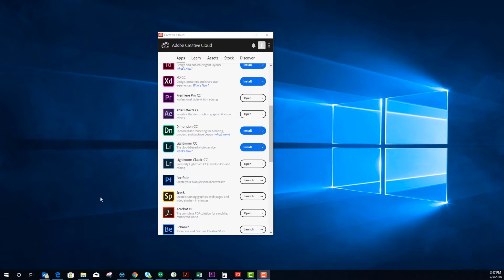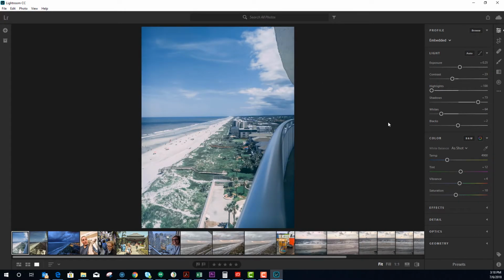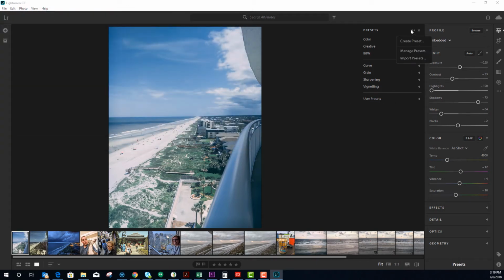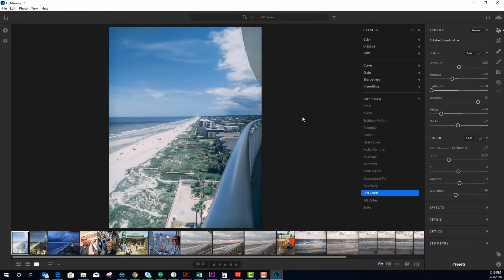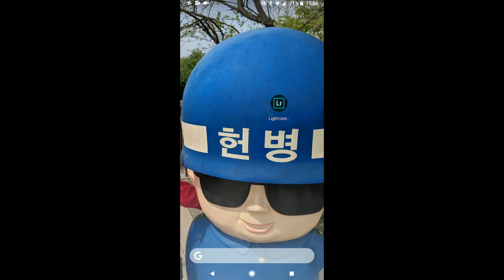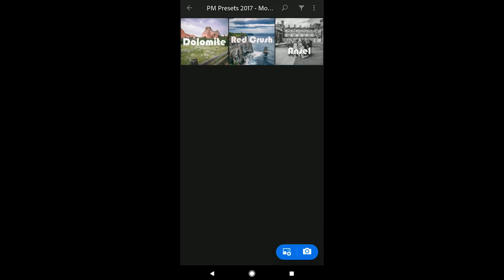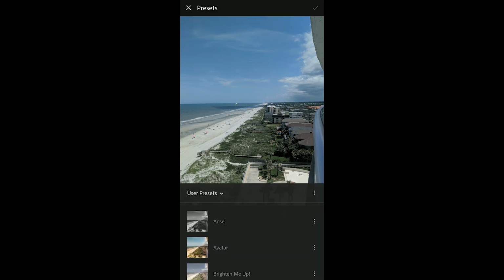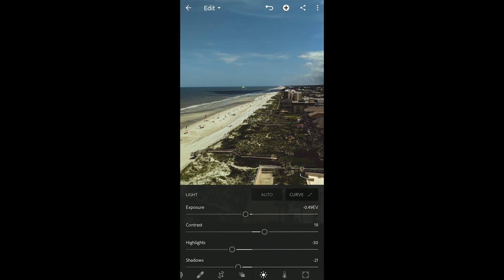Peter McKinnon Presets on your PHONE! The 2018 awesome workflow!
If you've bought your favorite presets or just made your own there hasn't been a practical way to use them on your mobile device.  The June 2018 Lightroom CC update brought preset sync to all of your devices.  This is a quick tutorial to get them working for you!